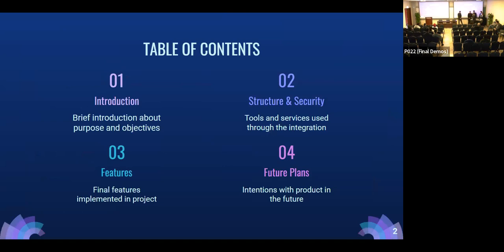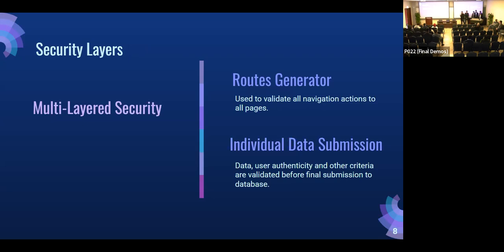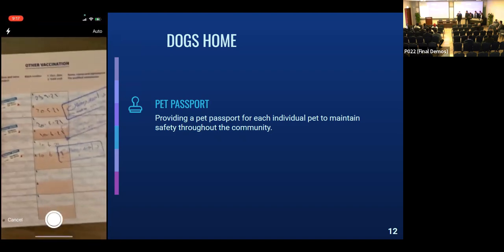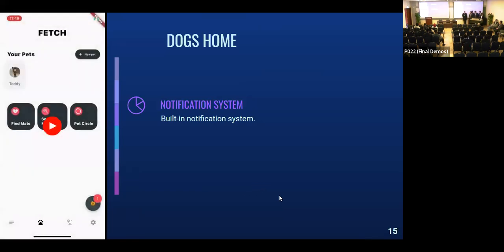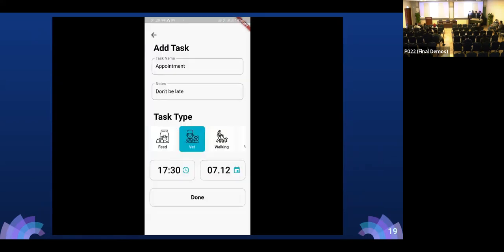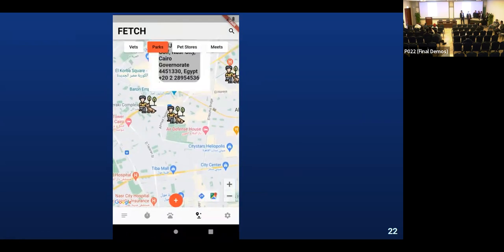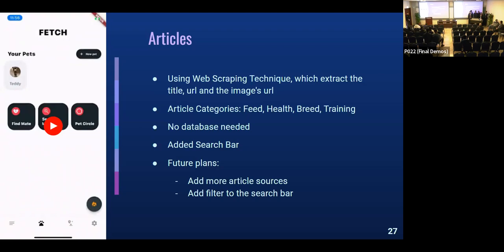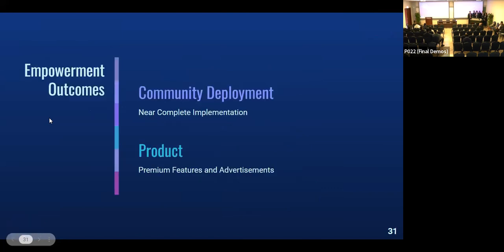AUC CSE Senior Projects Fall2022 Group4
An Application for the Dog Community

Implemented By:
Karim Abdelhalim
Karim Gemiey
Marawan Ibrahim
Caren Khafagy
Abdel Wahab Kouta
Steven Shaker

Supervised By:
Dr. Cherif Salama

Fall 2022, CSCE4981/492 Senior Project II, Final Demo Presentations